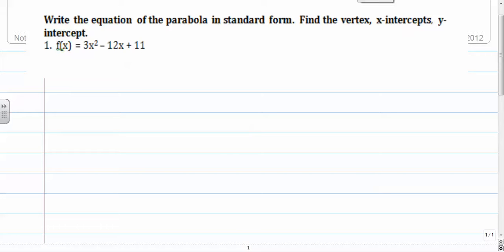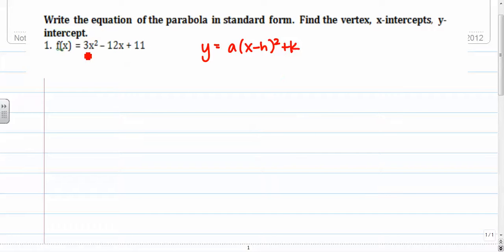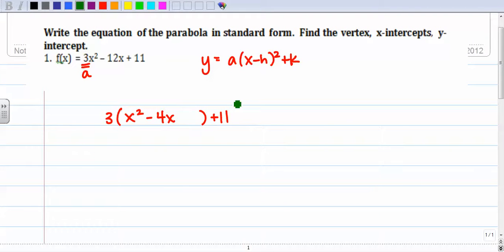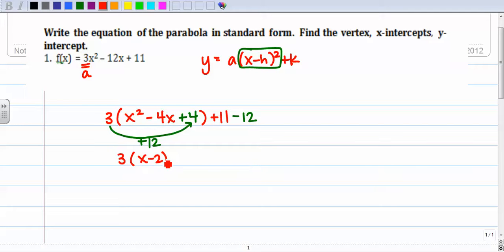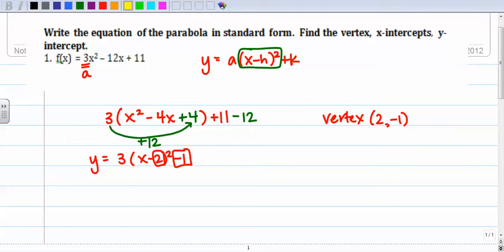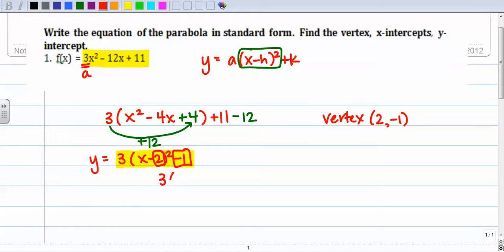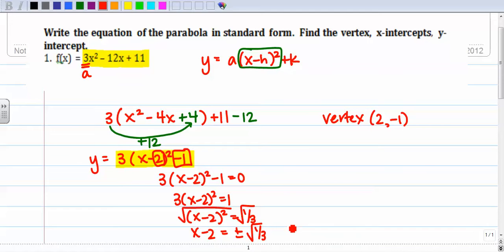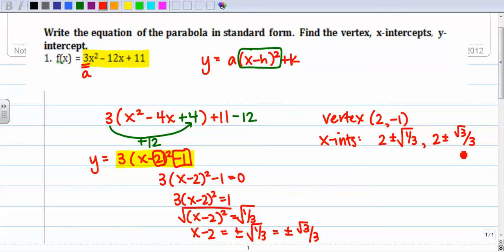PC Ch 2 Rev #1